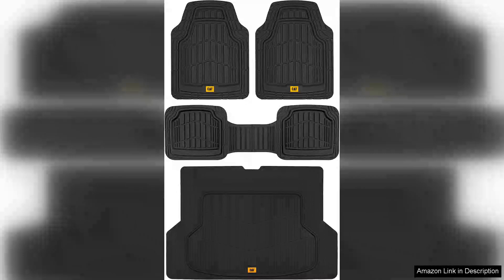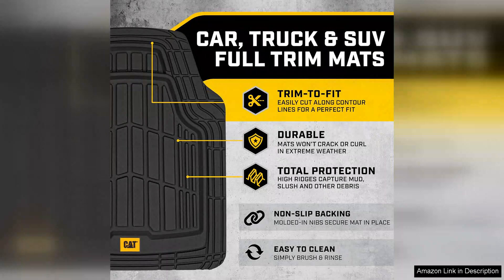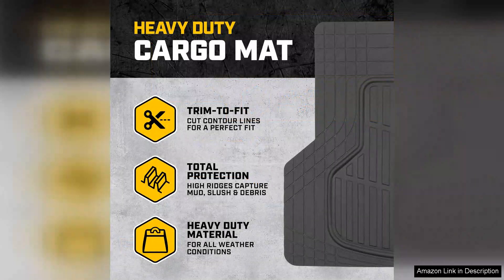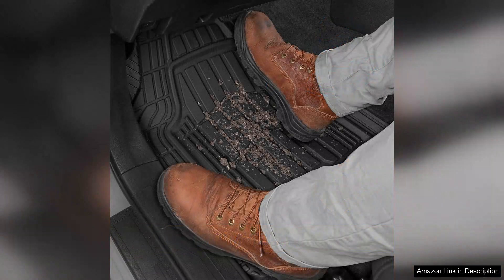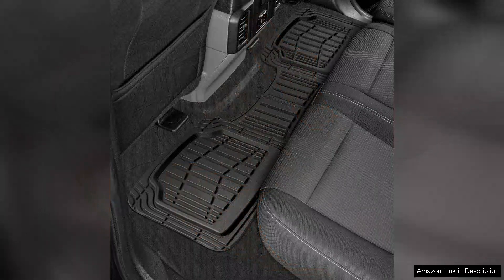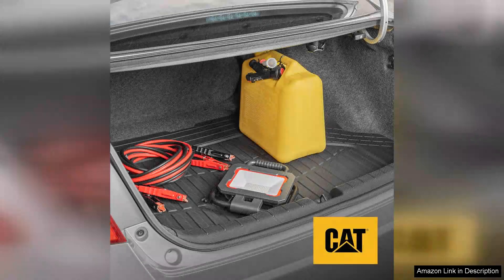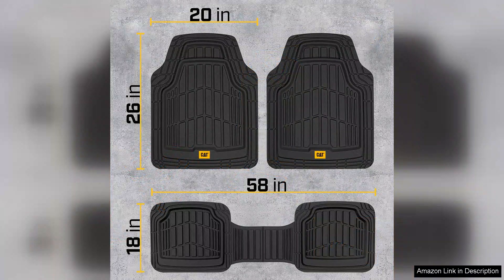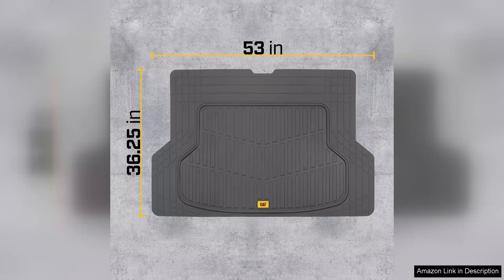Cat® ToughRide Heavy Duty Rubber Floor Mats & Cargo Trunk Liner Review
If you're looking for durable and reliable protection for your vehicle's interior, the Cat® ToughRide Heavy Duty Rubber Floor Mats and Cargo Trunk Liner are an excellent choice. Designed to withstand the rigors of daily use, these mats are perfect for anyone who frequently transports pets, sports equipment, or just wants to keep their vehicle looking clean.

One of the standout features of the Cat ToughRide mats is their robust construction. Made from high-quality rubber, they are not only tough but also flexible enough to fit various vehicle models. The mats provide excellent coverage, ensuring that dirt, mud, and spills stay contained. Their raised edges effectively trap liquids, preventing them from leaking onto your vehicle's carpets.

Installation is a breeze. The mats come in a range of sizes and can be trimmed to fit your specific vehicle requirements. This versatility means you won't have to worry about awkward gaps or ill-fitting mats. Plus, the non-slip surface ensures that they stay in place, even during sharp turns or sudden stops.

Another great aspect is their ease of cleaning. A simple rinse or wipe down is all it takes to keep them looking fresh. This is particularly handy for pet owners or those who frequently partake in outdoor adventures, as it minimizes the time spent on maintenance.

While the mats do have a slight rubber smell upon unboxing, it dissipates quickly and shouldn’t deter you from purchasing. The Cat ToughRide mats are designed not just for looks but for performance, providing excellent value for money.

In conclusion, the Cat® ToughRide Heavy Duty Rubber Floor Mats and Cargo Trunk Liner are a must-have for anyone seeking to protect their vehicle's interior without sacrificing style or functionality. With their tough construction, easy maintenance, and customizable fit, they truly deliver on their promise of durability and practicality. Highly recommended!